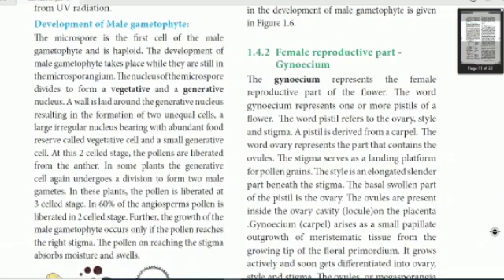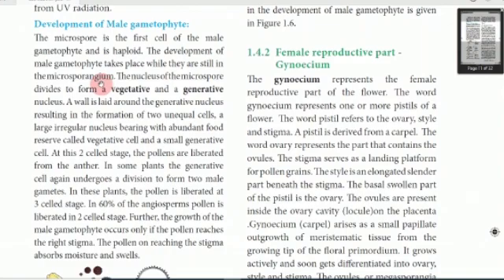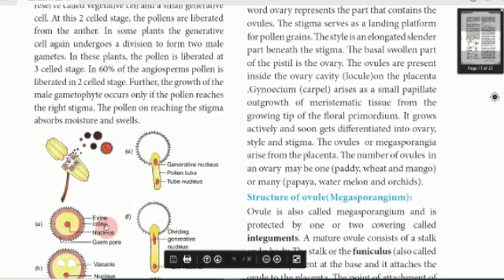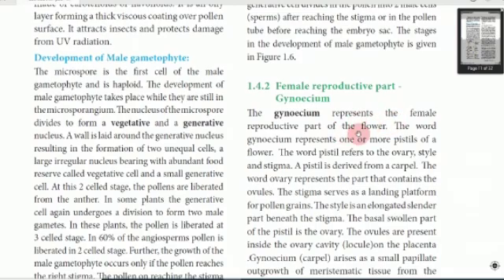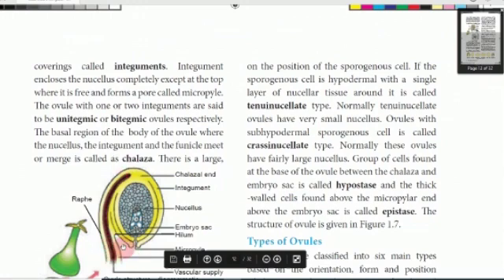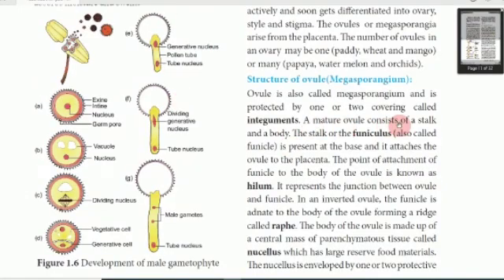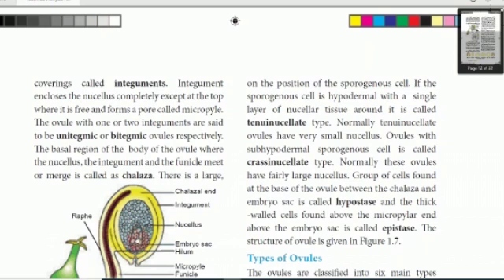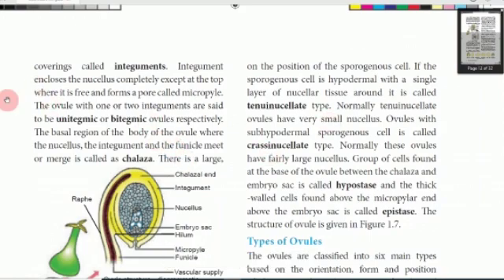12th Biology /Lesson 1/Part 2